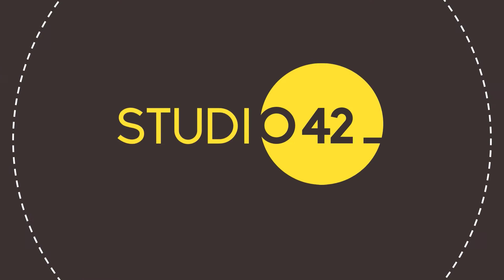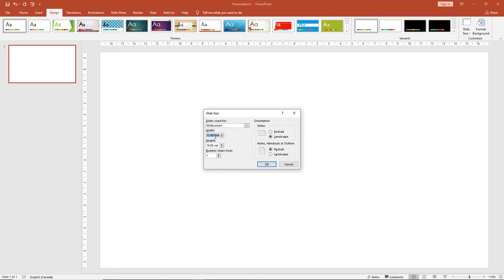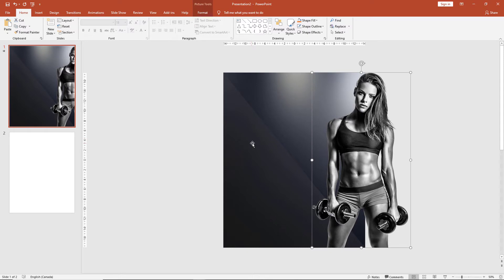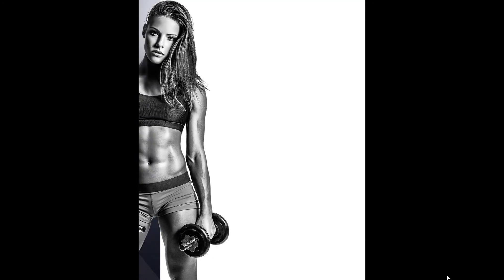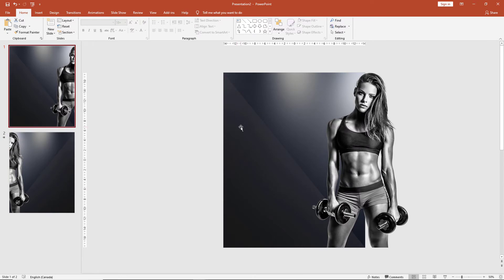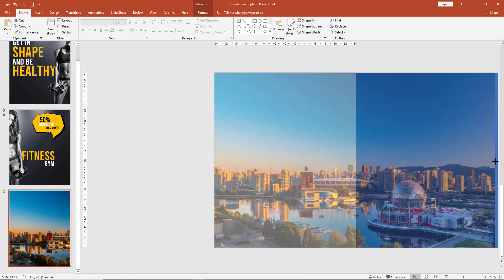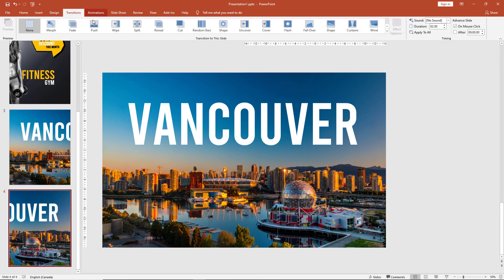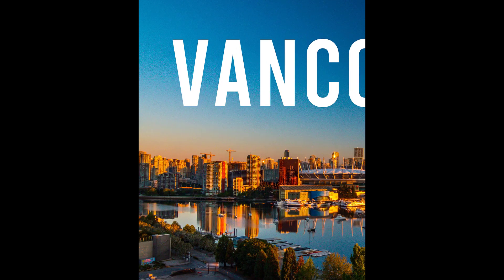Create a seamless Instagram carousel in PowerPoint {Tutorial}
When you have PowerPoint, there's no need to use any other software to create awesome Instagram carousels.
In this tutorial, let's learn how !